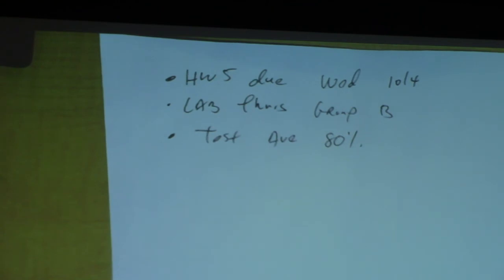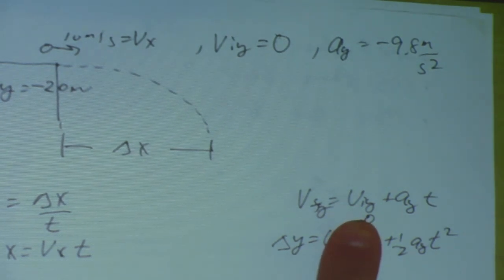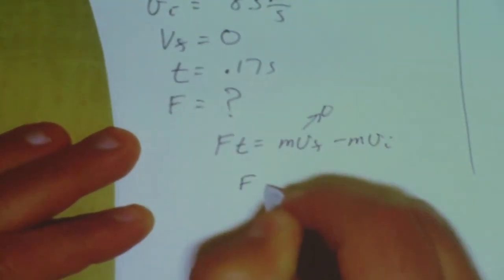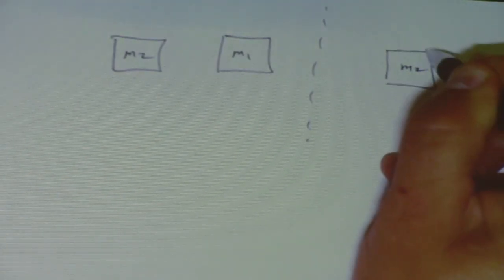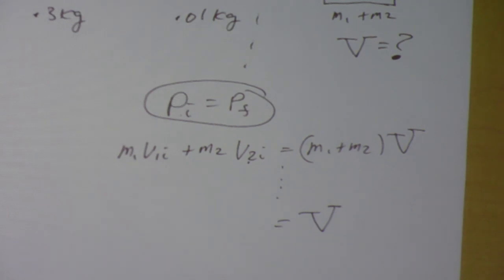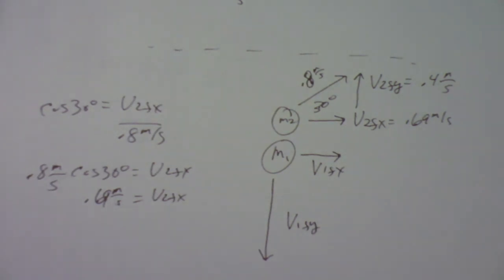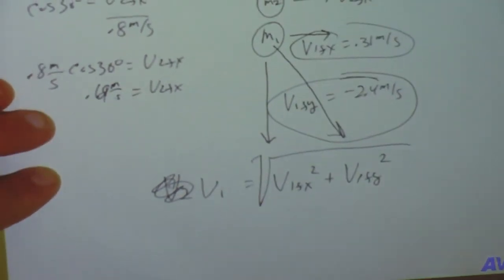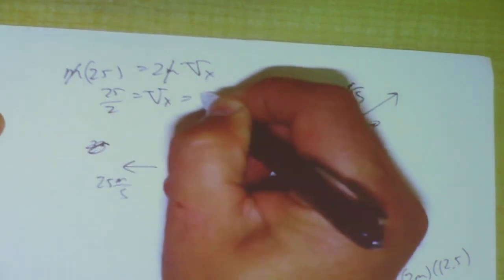Oct 7 Part 1